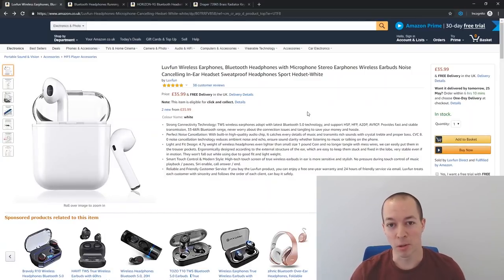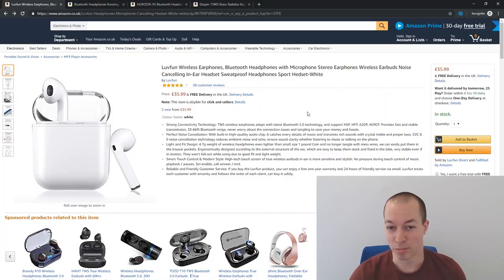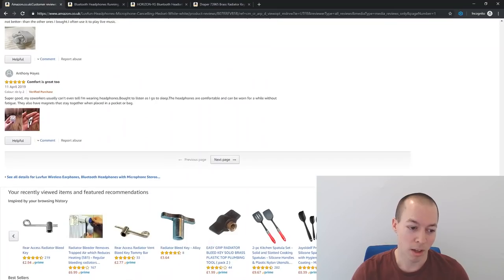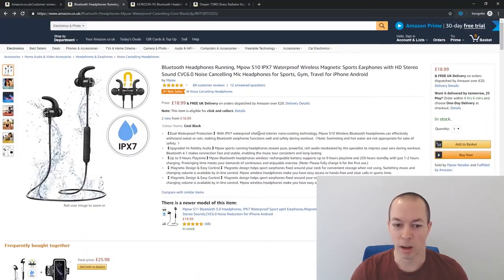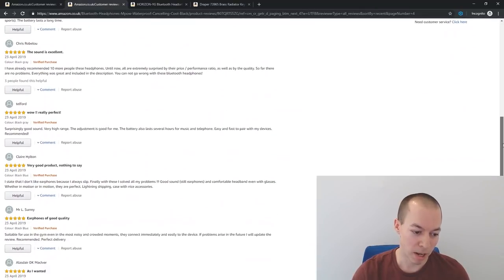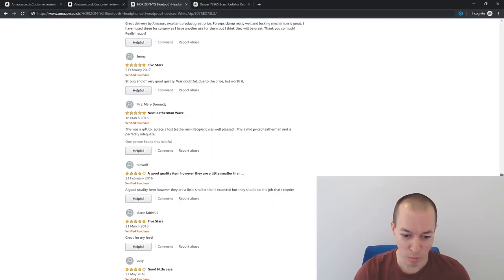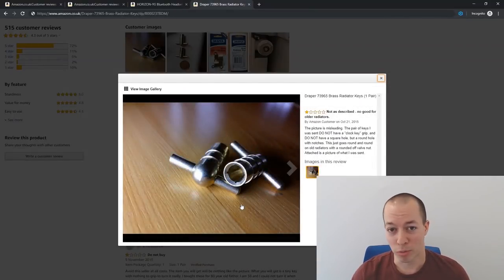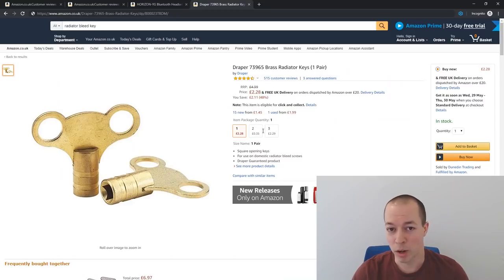Amazon Has a BIG Problem - Amazon FBA UK 2019 - How to Spot Fake Amazon Reviews!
Fake reviews are a huge problem on Amazon - not just for FBA sellers, but also for Amazon customers. In this video I discuss a number of methods that are currently being used to get away with fake product reviews.

This is just looking from a customer perspective and doesn't cover the issue of fake or negative reviews being posted by a competitor, I'll save that for a separate video!

These are some of the red flags that I look for when deciding whether a product has a genuine review score:

1) Lots of gallery image or video reviews - A very small percentage of buyers will post a video or photo alongside their product review, if you see a disproportionate number of this type of review (anything above 5% is suspicious) then I would certainly consider that there is a high chance some or all of the reviews are fake.

2) Reviews for a different product - Check the reviews are actually relevant to the listing, sometimes sellers will take over an existing listing that has positive reviews and then change the photos and text to their own product.

3) Variant reviews - If there are lots of reviews for product variants but the seller is only selling one product then many of these reviews could have been manipulated.

4) Many reviews posted on the same day or very closely to each other - Any product that receives more than 2 or 3 reviews on the same day could be manipulating reviews (unless they are selling crazy high numbers!).

If you are looking for guide on how to get Amazon reviews I would recommend my other video

Please share your experiences of fake Amazon reviews in the comments below, I read all comments and aim to reply within 24 hours. !